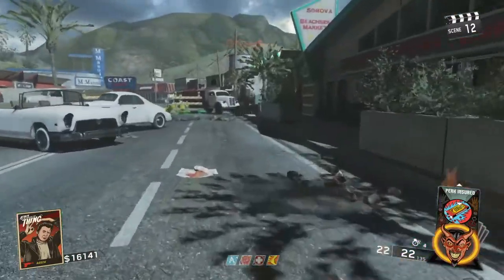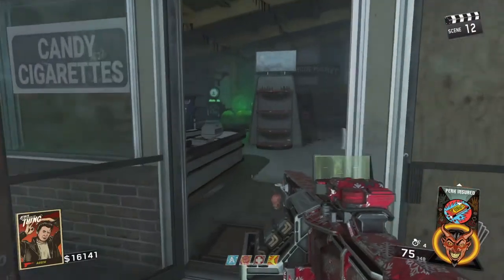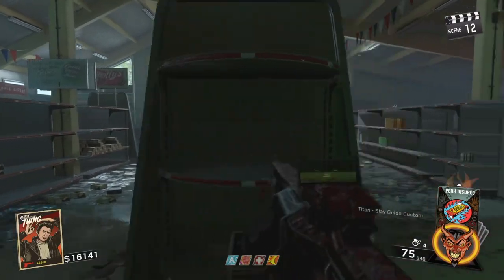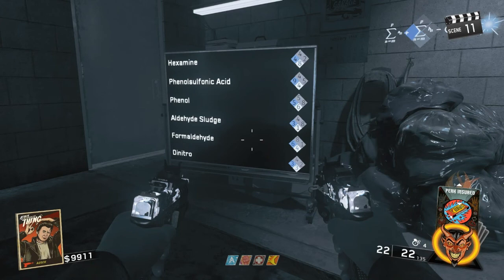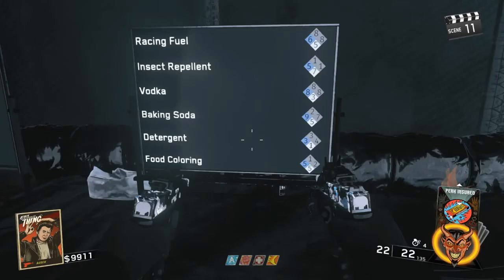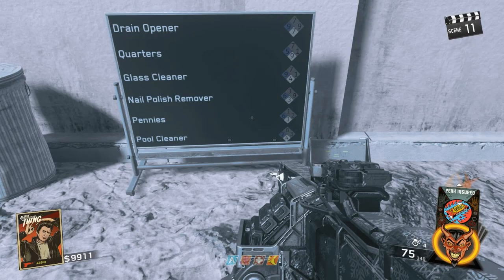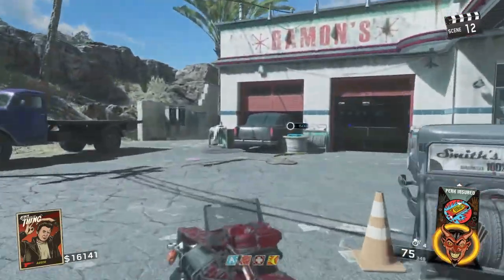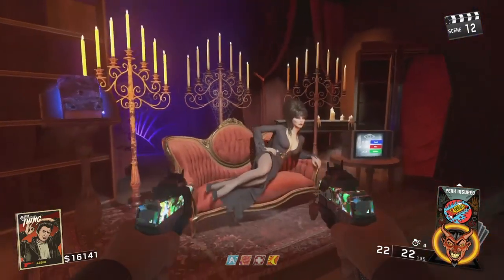ATTACK OF THE RADIOACTIVE THING EE STEP #13: CRAFTING YOUR SUPER FORMULA!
In all of my tutorial videos I will be showing you my strategy for successfully completing the EE. If you are having difficulty with the EE then this guide is for you!!

By following this guide you should have a much easier time with the steps.

ALL ARE WELCOME TO JOIN!!